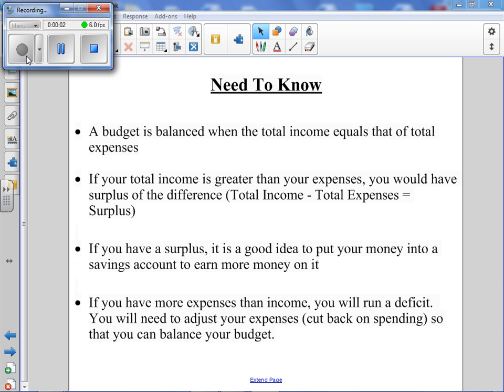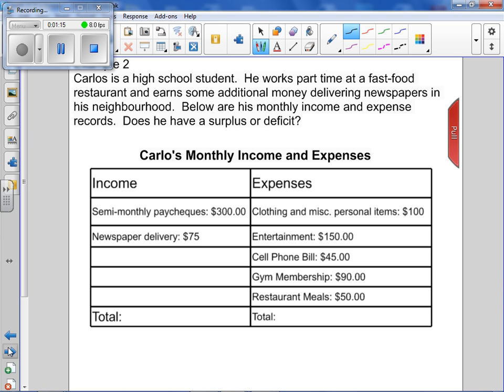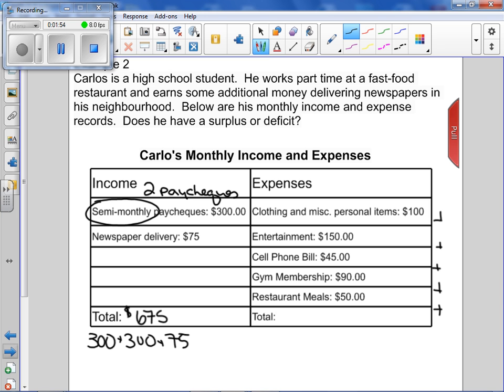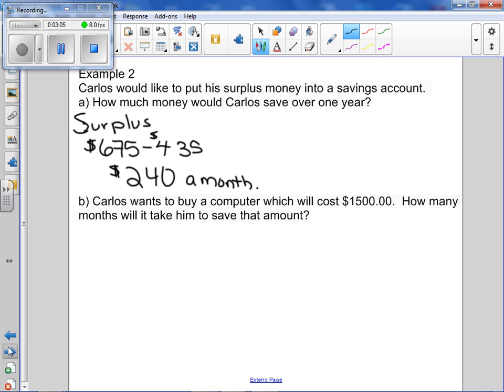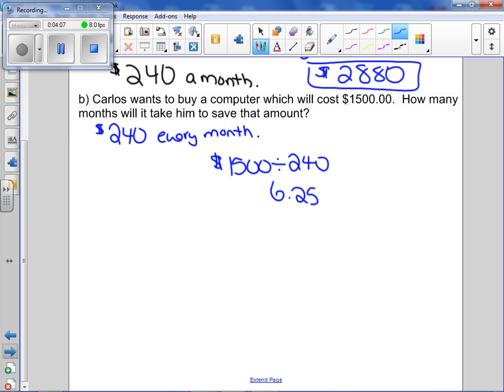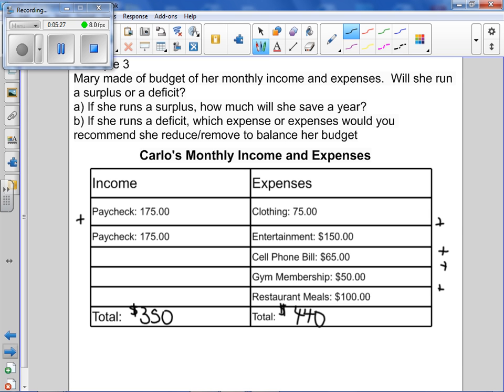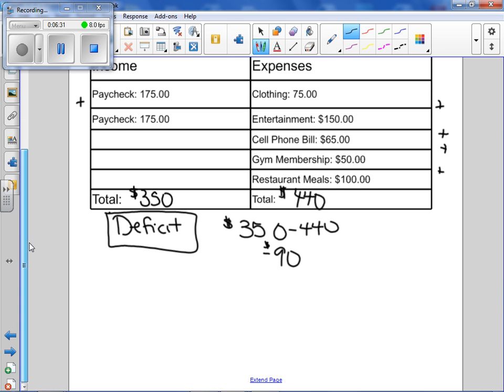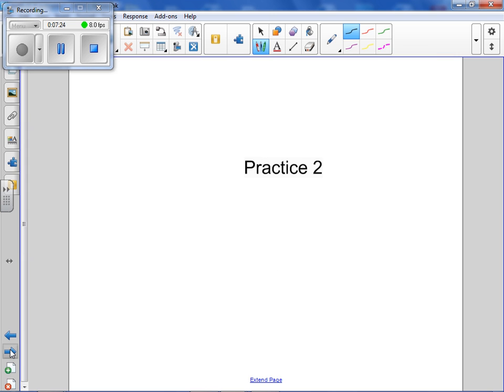M218 Lesson2 Surplus and Deficits